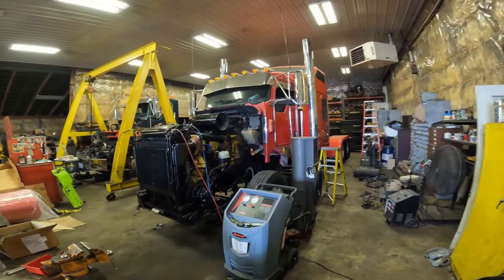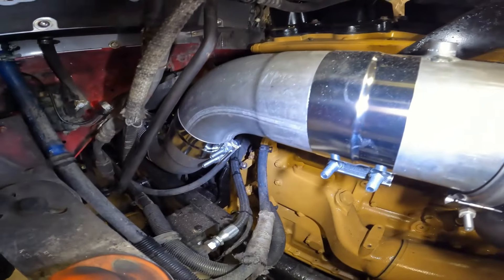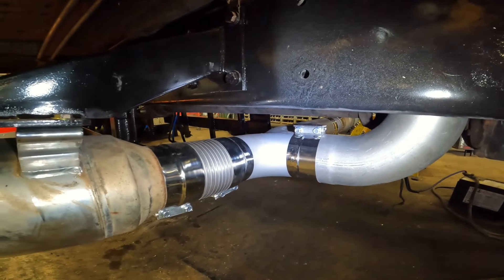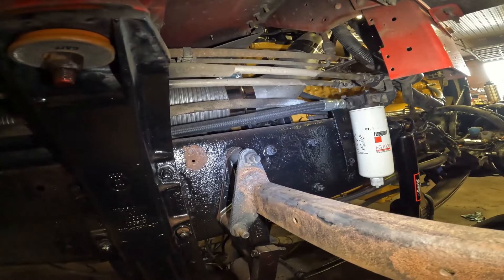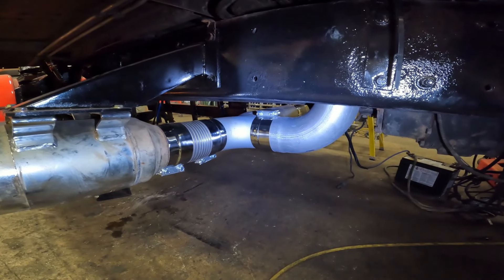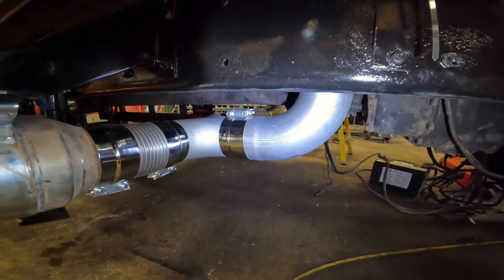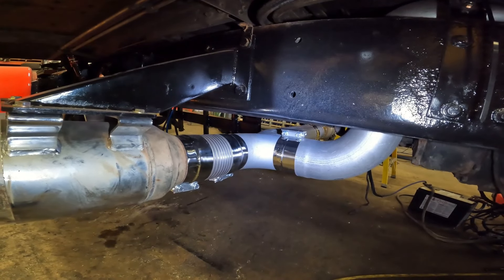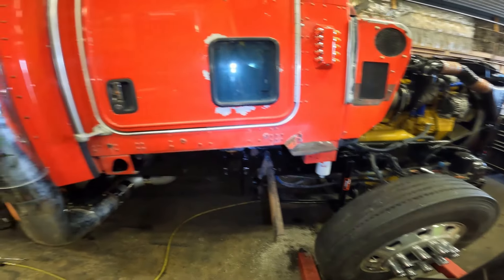07 KW T6 Project: Days 20-22 - Lights, exhaust, plumbing...